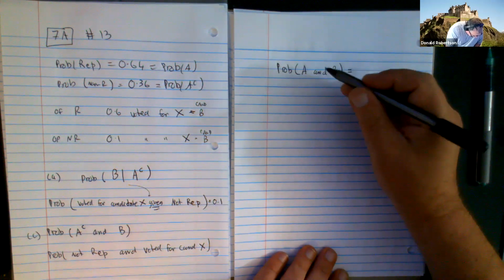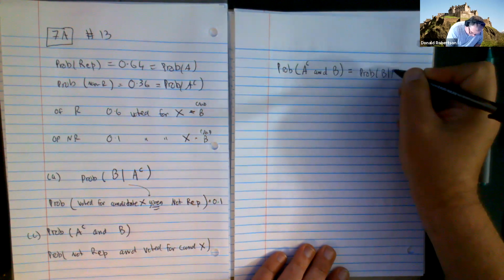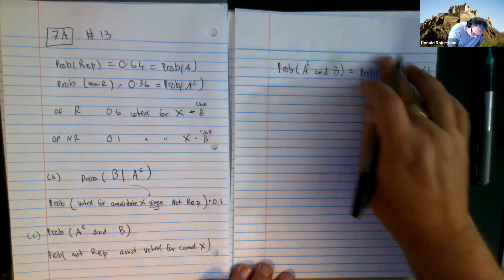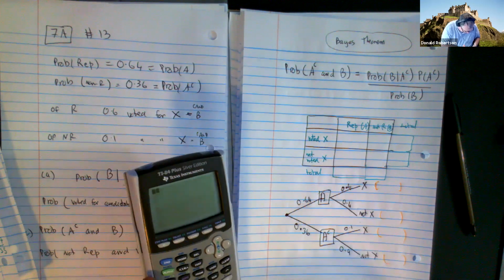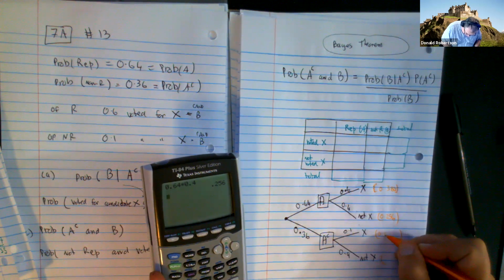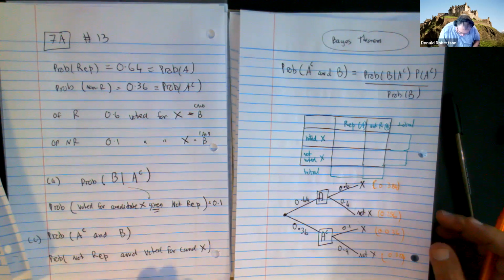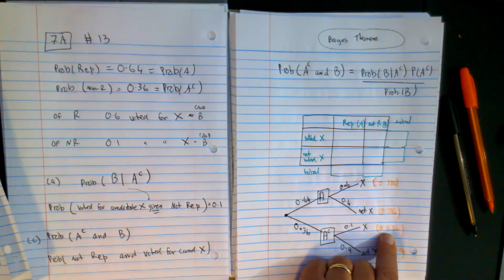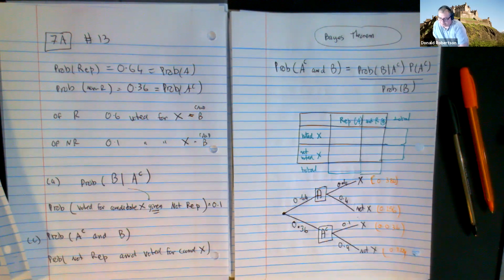Math 146 Chapter 7 Introduction to Probability A Question 13